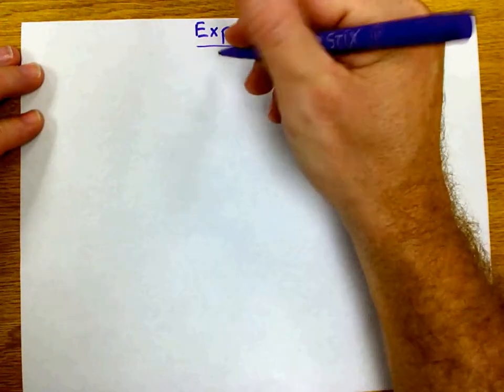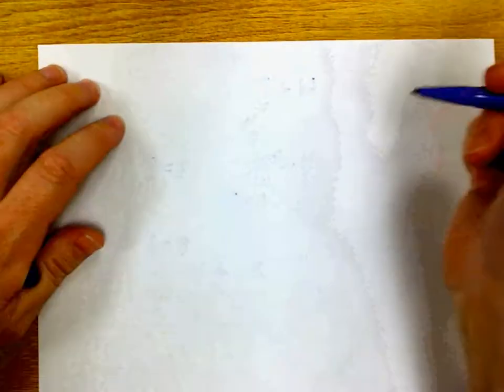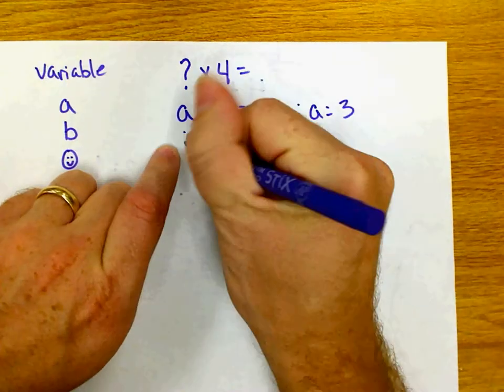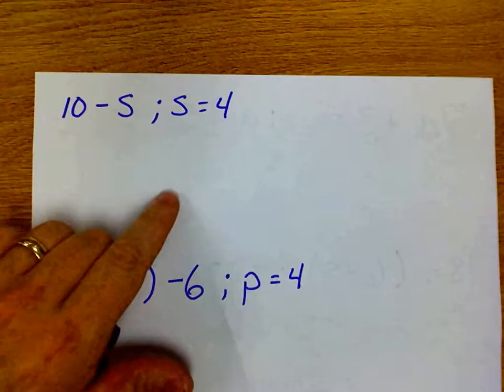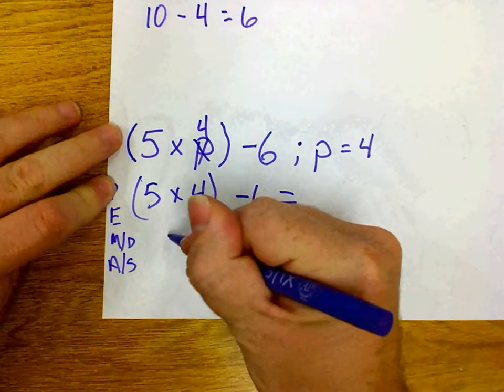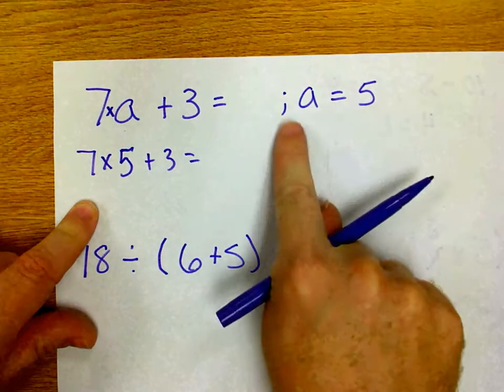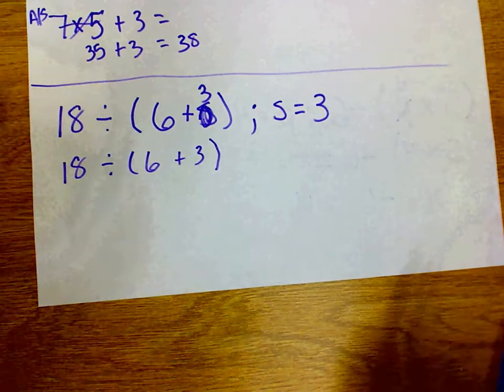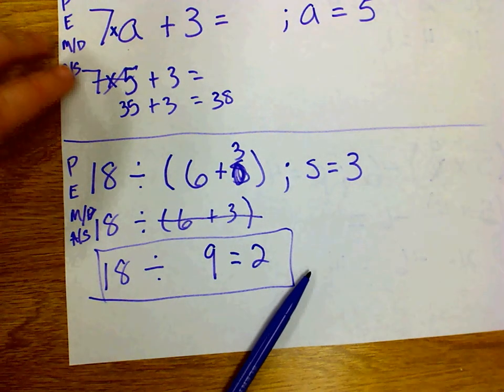Evaluating Expressions A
Algebra:  This is how you evaluate experssions.  Don't be confused by the phrase -- it simply means solve the problem.  (The difference is that they have a variable in the expression.)